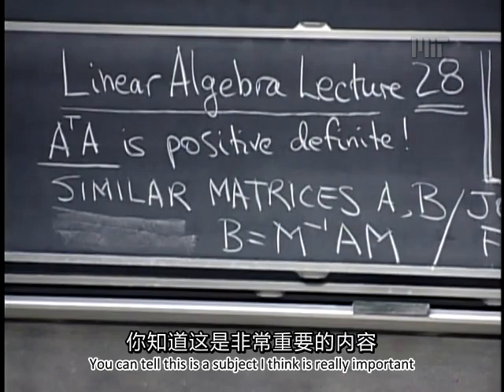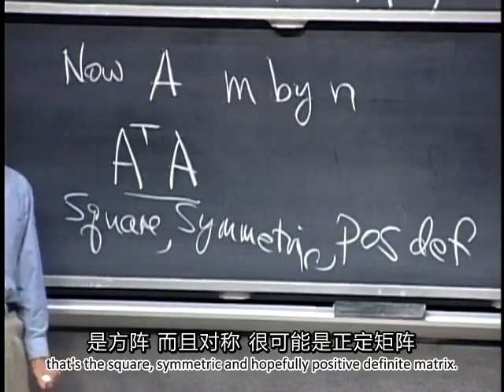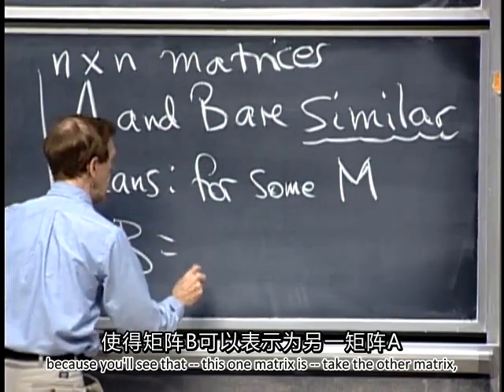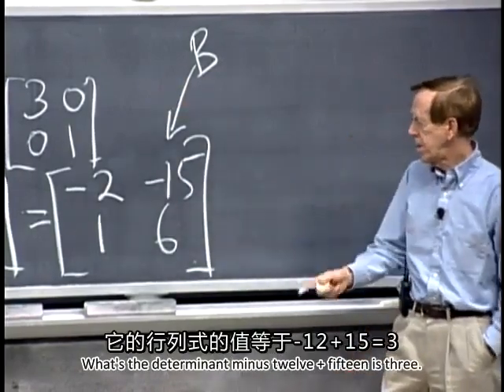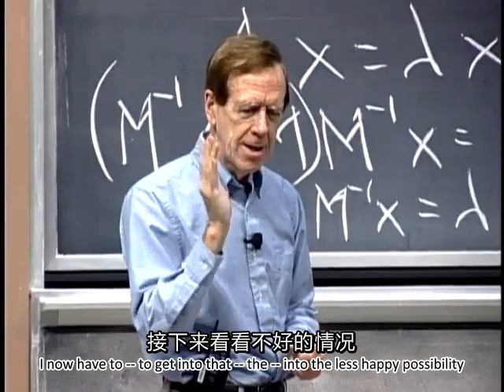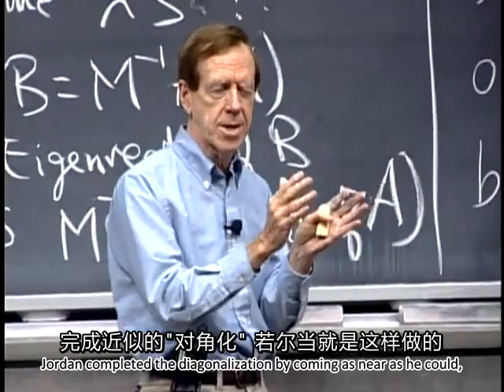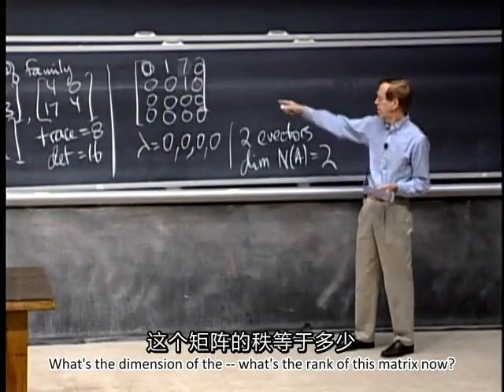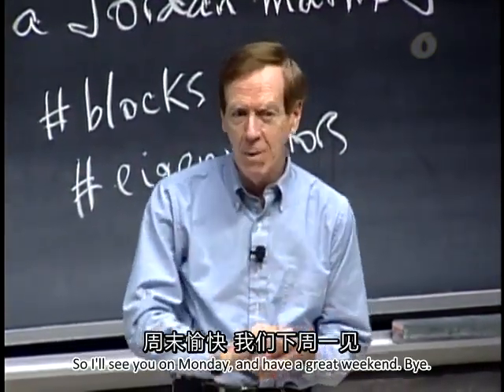第29集 相似矩陣和約旦表